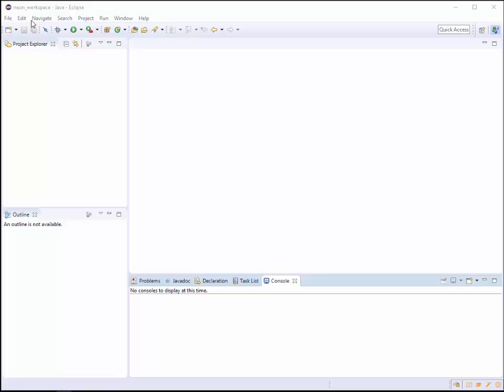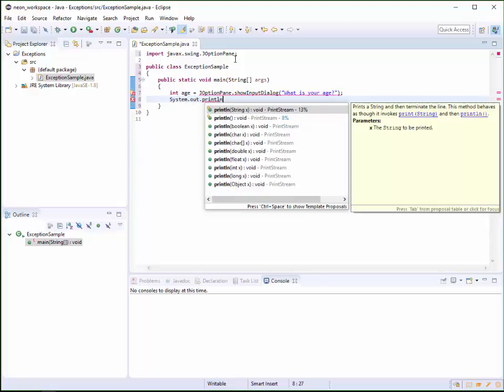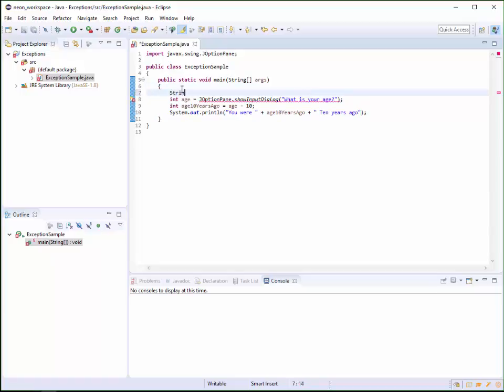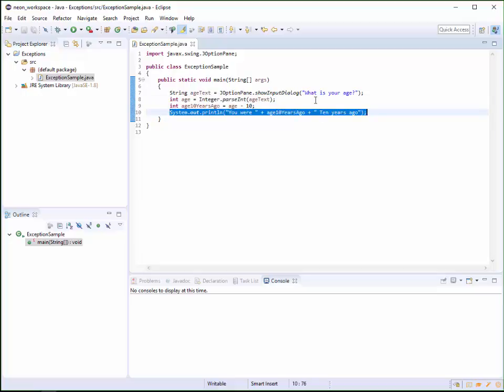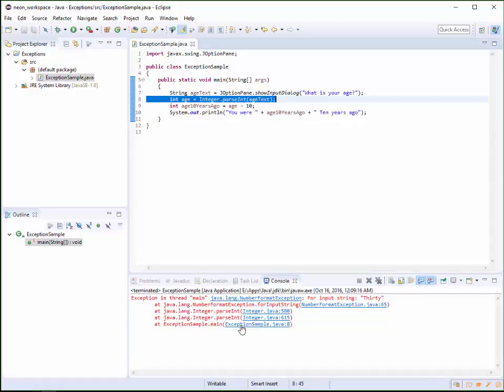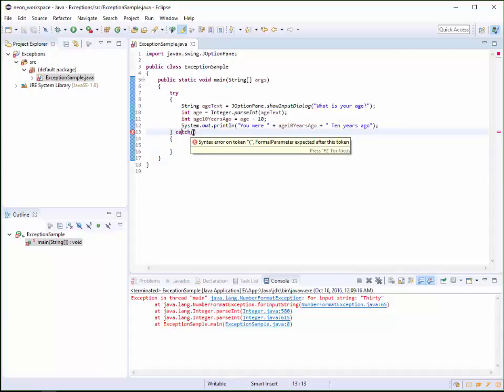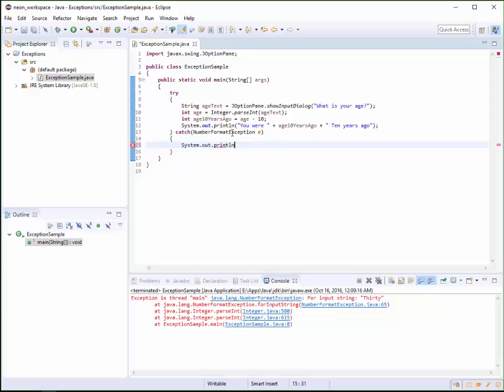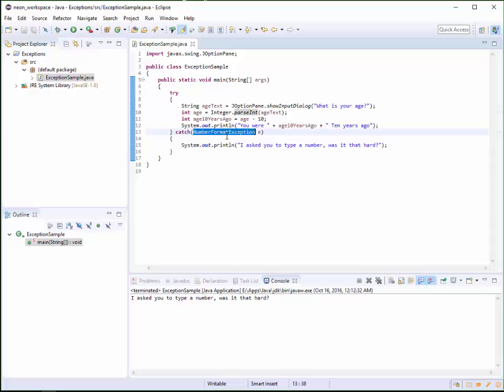2.5.1 Handling Demo